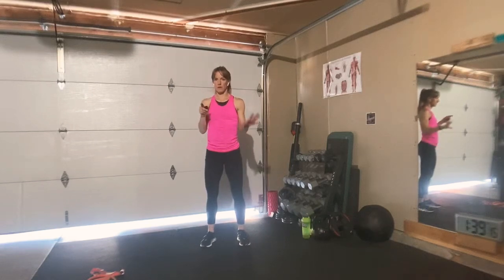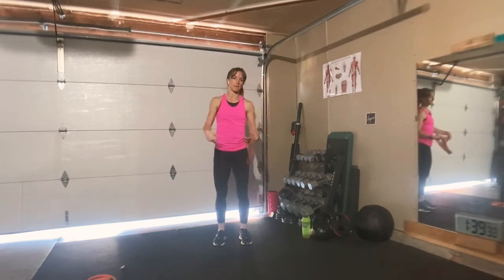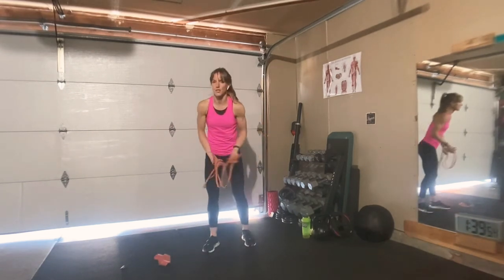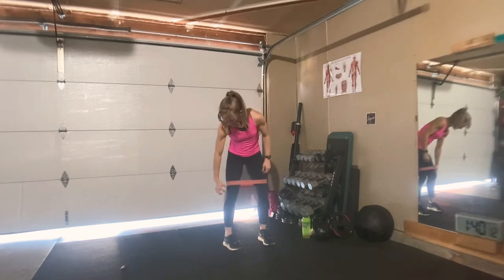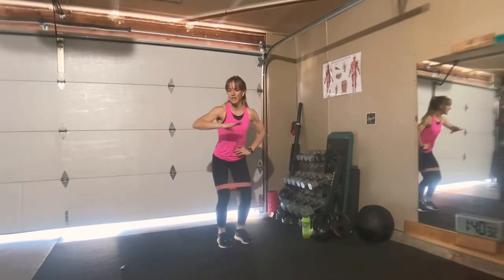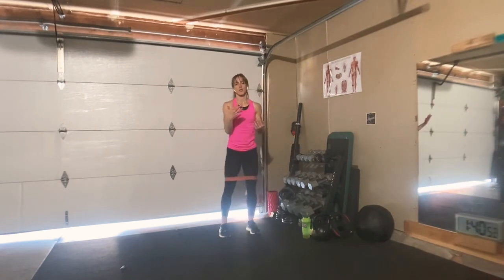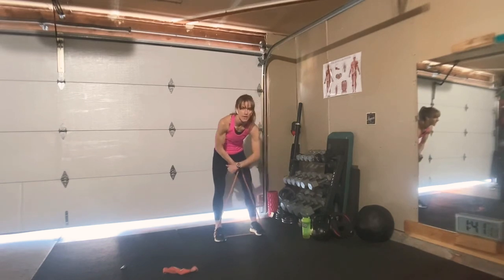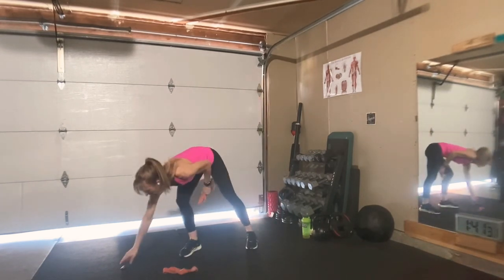Tube Walk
Client how-to